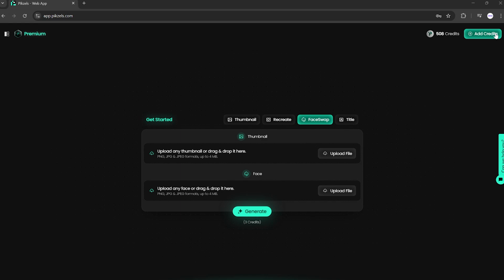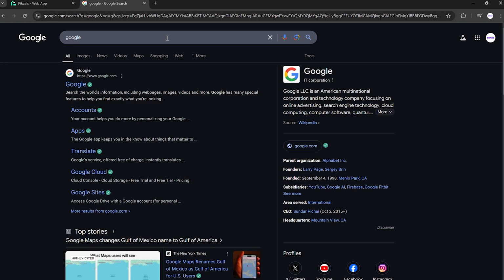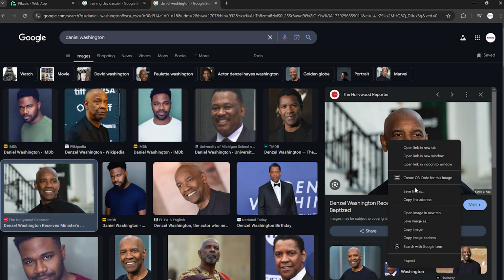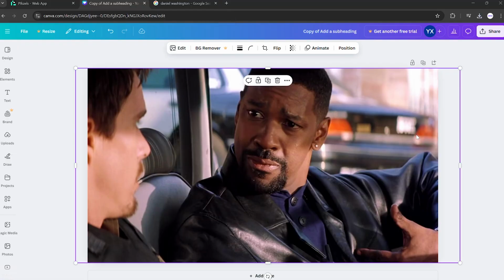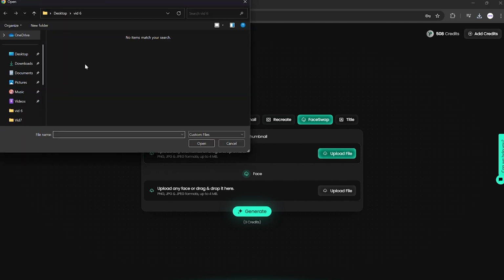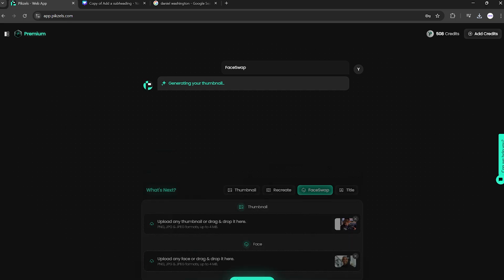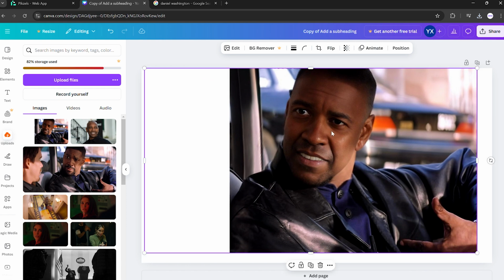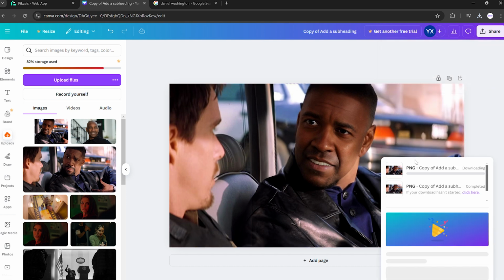How To Use Pikzels AI To Copy Youtube Thumbnail [Super Easy]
This is exactly how to use pikzels to copy youtube thumbnail for your own project.